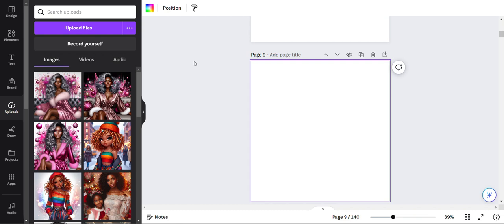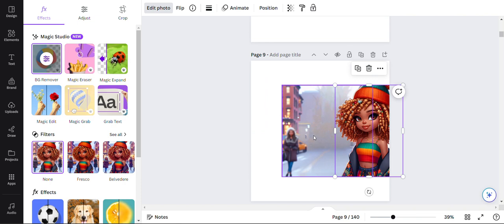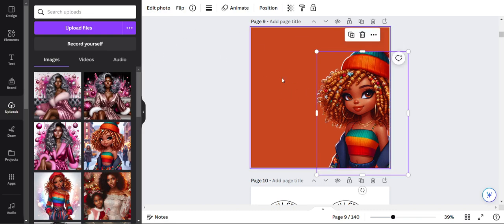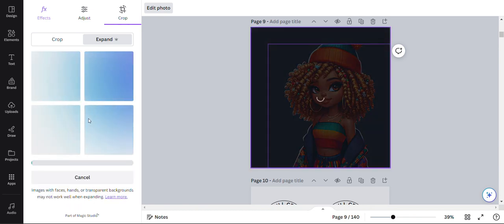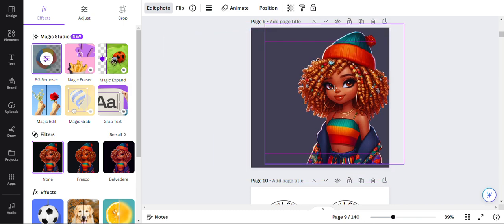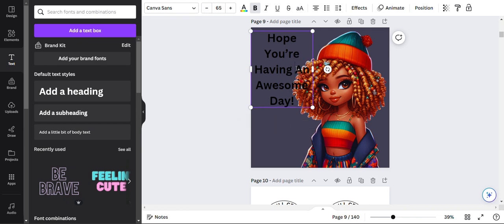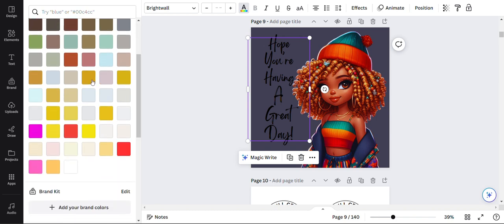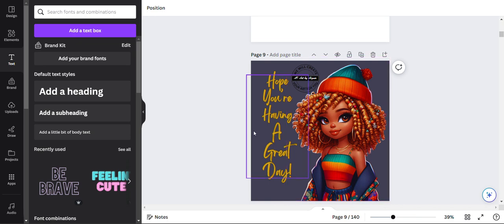Cool Canva PRO Tricks - Using EXTRACT and EXPAND Tools to enhance Your AI Images (AI FUBU on FB)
This quick video will show you how to take your AI generated image into Canva and edit it to make the best image for your social media platform and graphic design projects.

Please join my Facebook AI Art Group - AI For Us By Us where we create and share amazing images that we generated on various AI platforms.